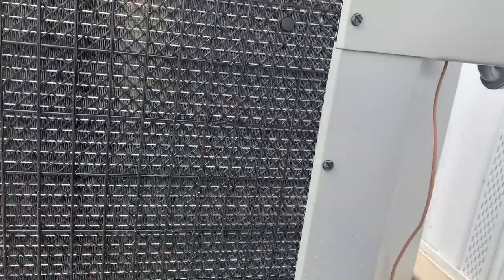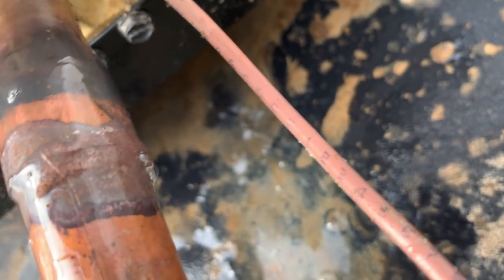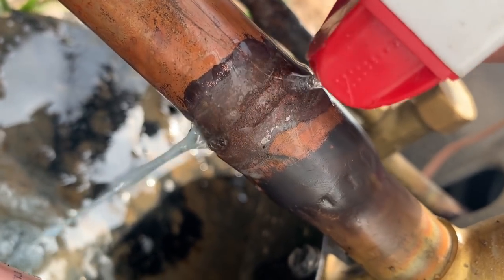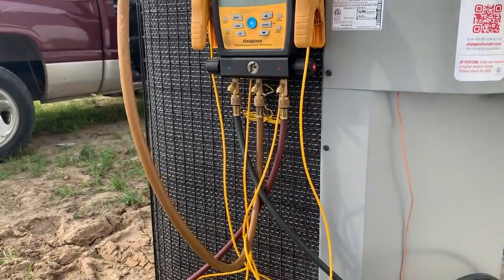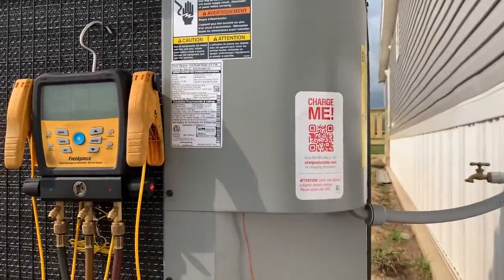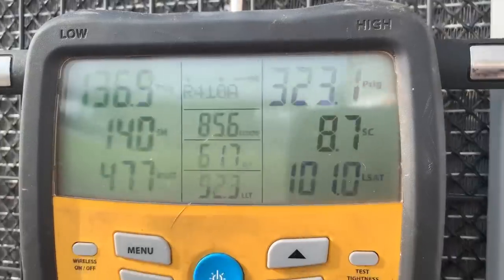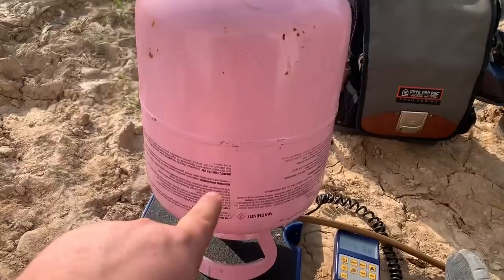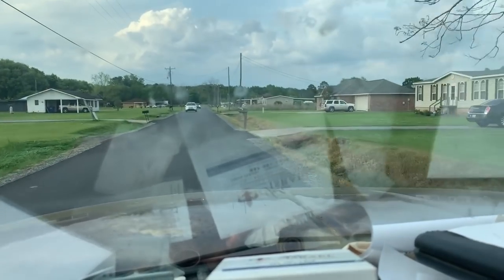Brand New System Freezing Up